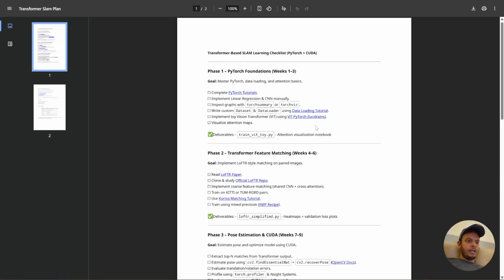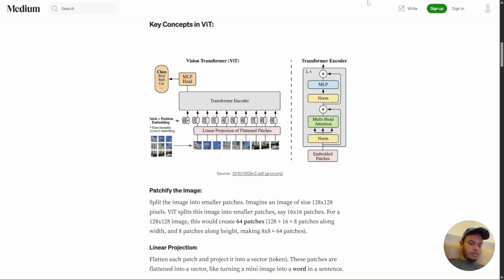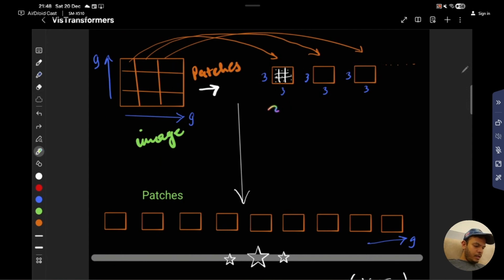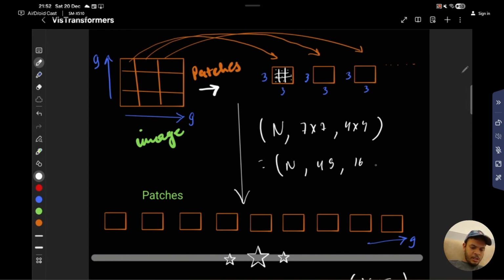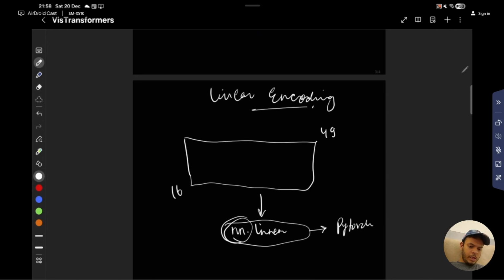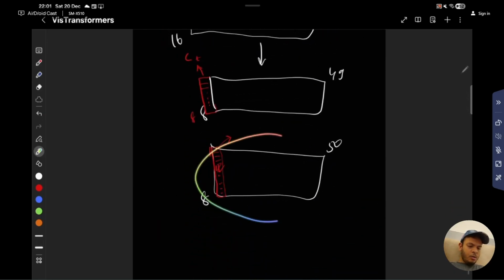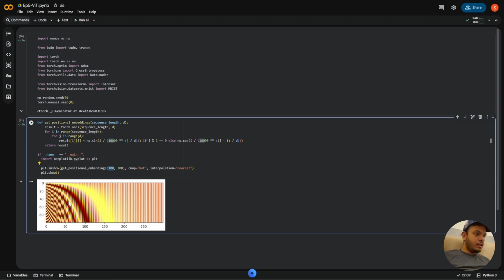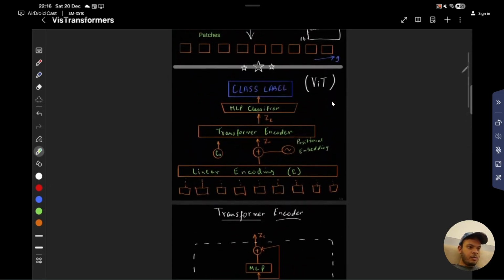Transformer-SLAM | (Ep. 5 ) Vision Transformers - Part 1 : Preparing the input tensor.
In this episode, we explore in detail how the input tensor for Vision Transformers are prepared using Positional Encodings and Class Tokens.

Transformer-SLAM is a learning journey where I share my learning in the process of making transformer model based SLAM solution and work towards modern AI and robotics integration.